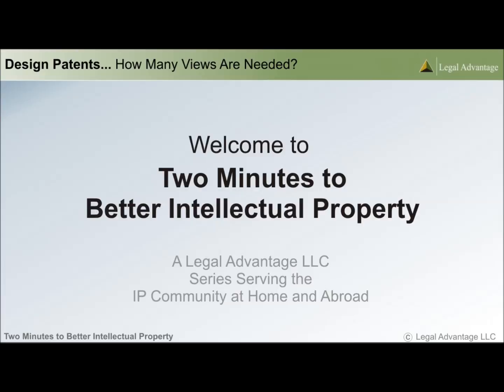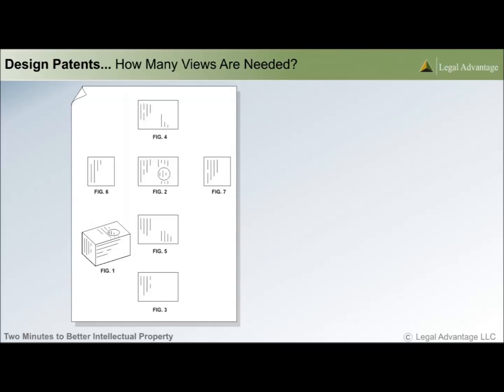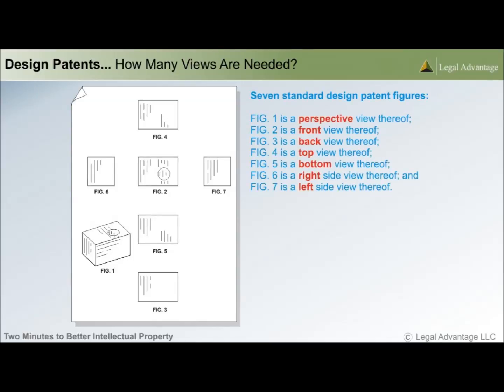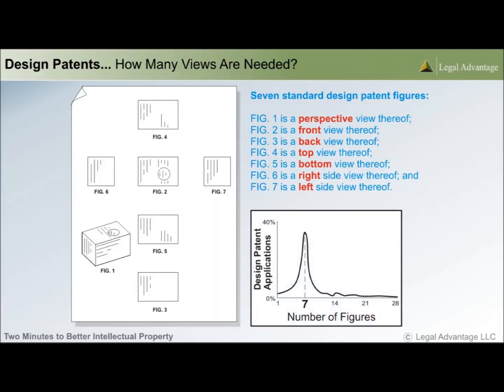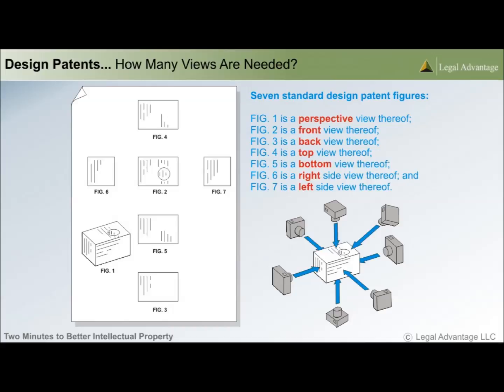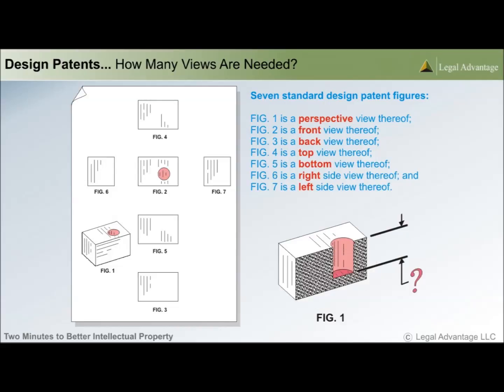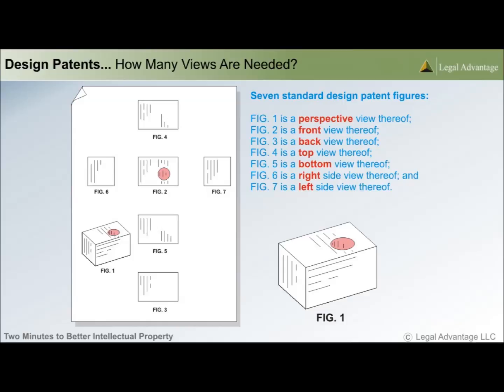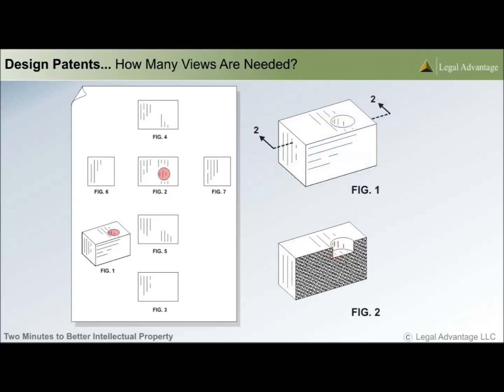Design Patents - How many views are needed?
This video helps in understanding the number of views that are needed to file a design patent application at the United States Patent and Trademark Office (USPTO).

Legal Advantage is leader in IP support services. We work with the top 100 AmLaw firms and have completed 50,000 projects that include 15,000 designs.

Have a Patent Illustration or Prior-art Search to be done?